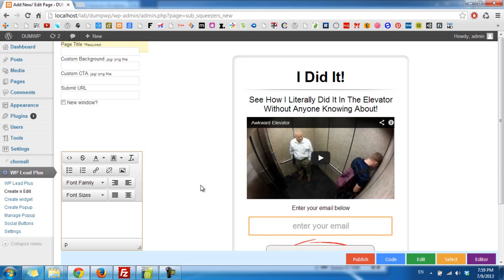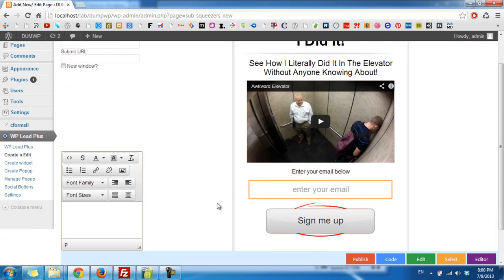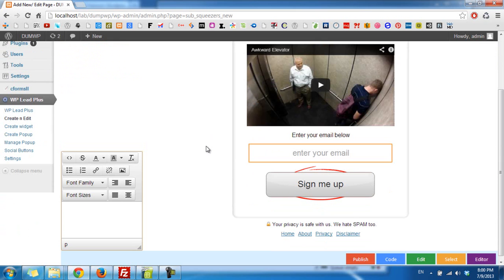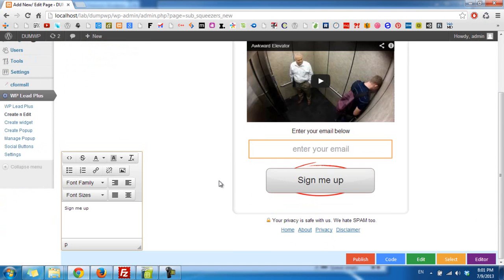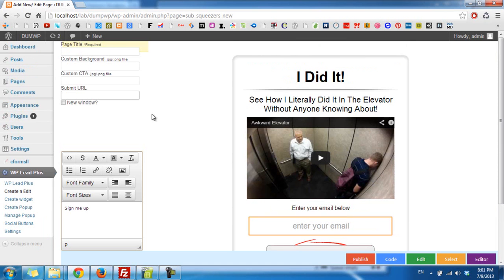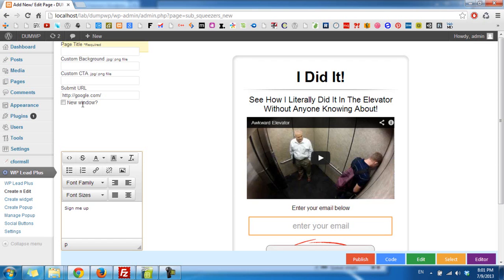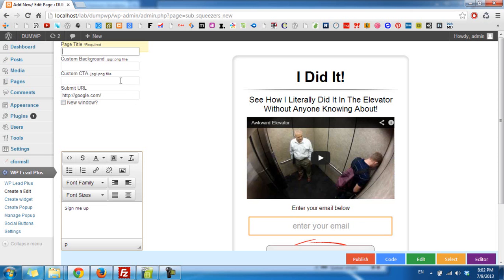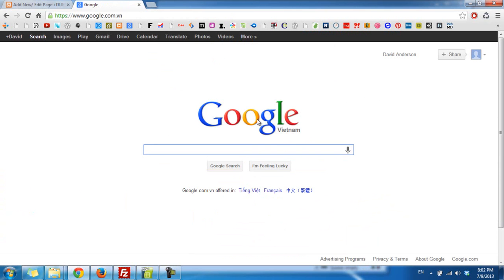Use the submit button as a link